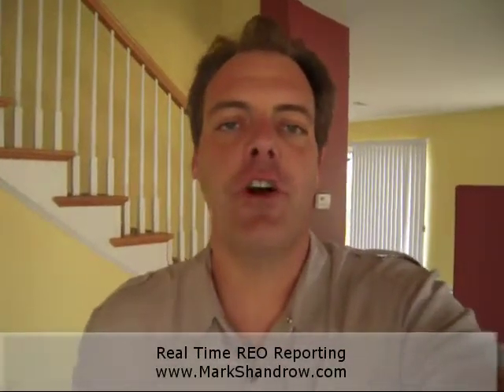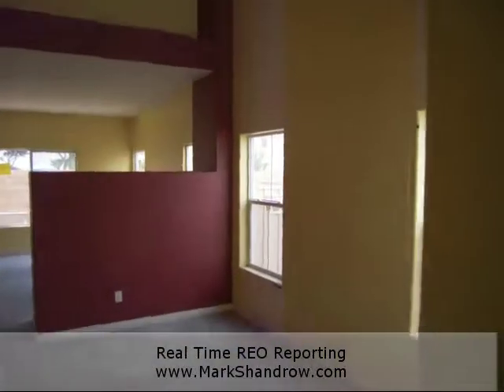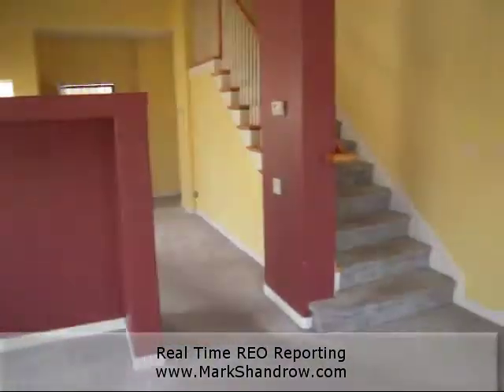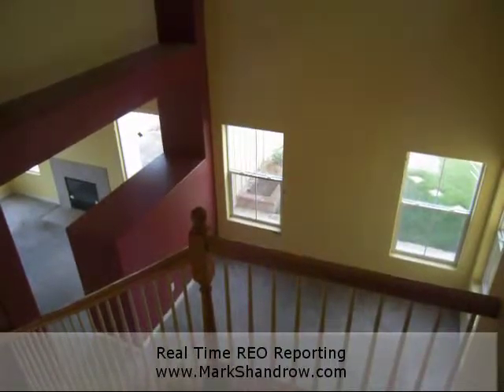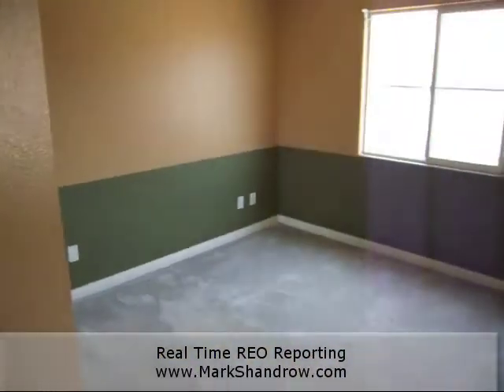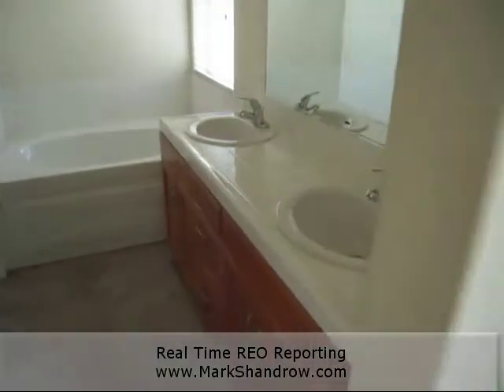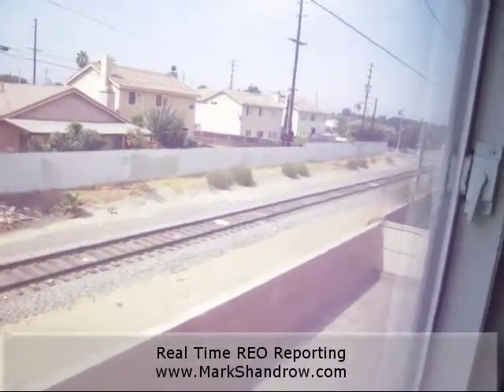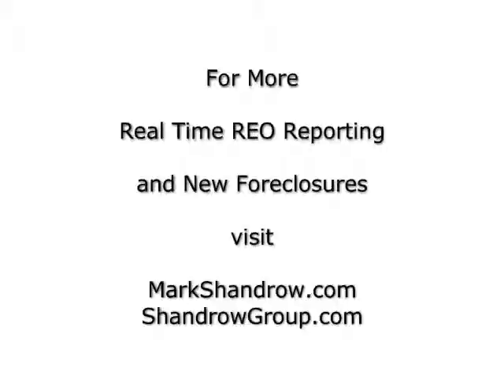1145 Mcfarland, Wilmington, CA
Here is another Real Time REO Report of a recent foreclosure that we have in Wilmington.  Take a look